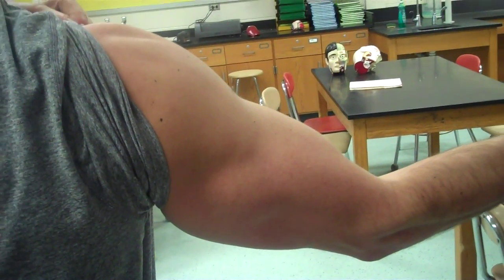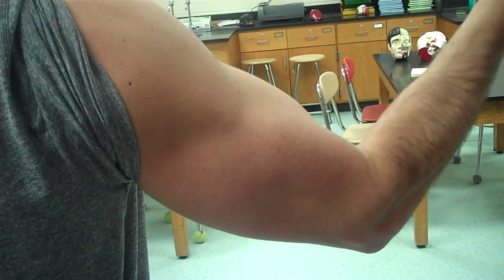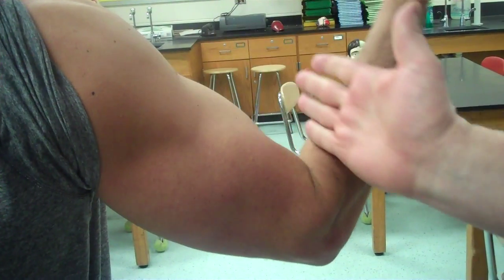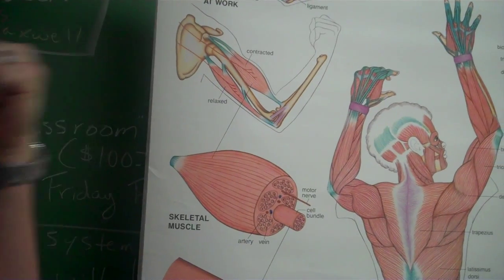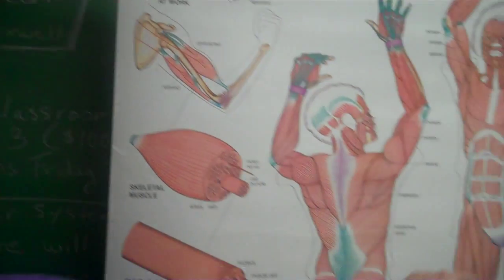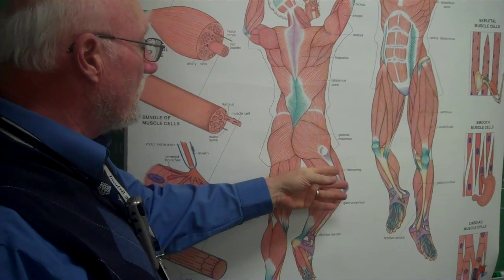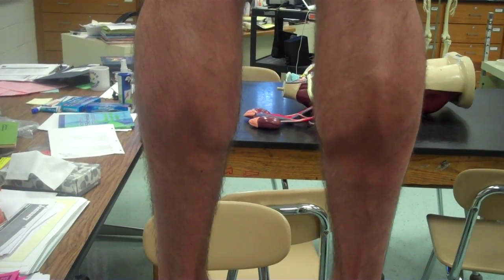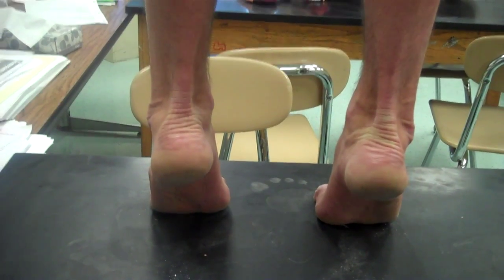Muscles Work In Pairs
Video shows how muscles work in pairs